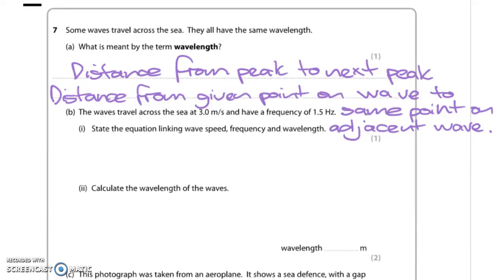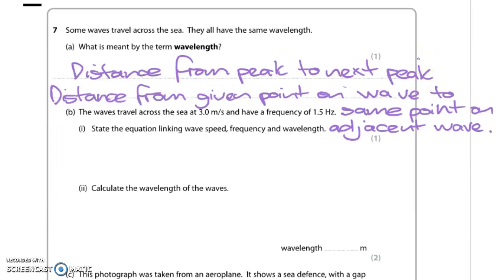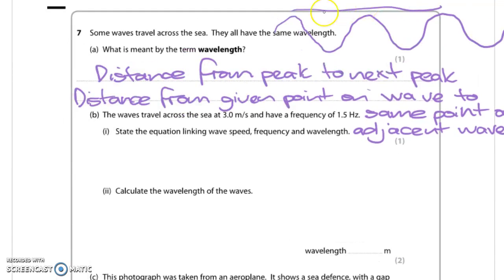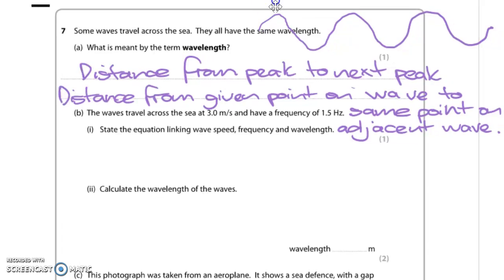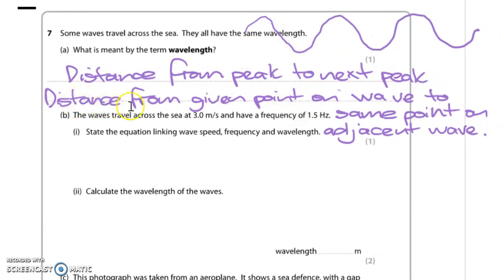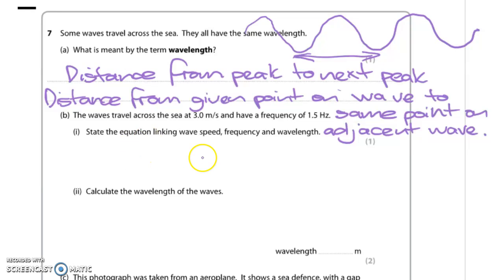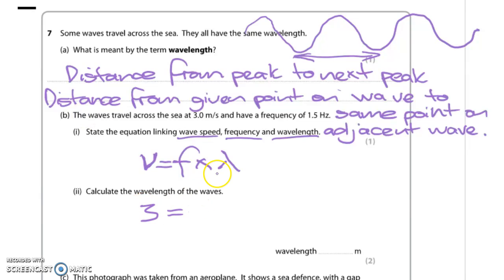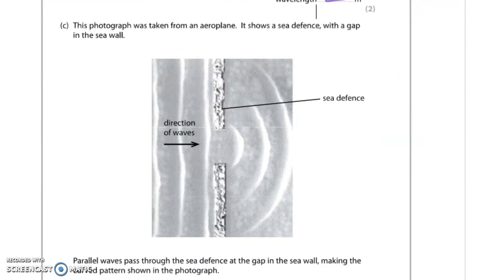EDEXCEL IGCSE Physics, May 2013, Paper 2R, Q7